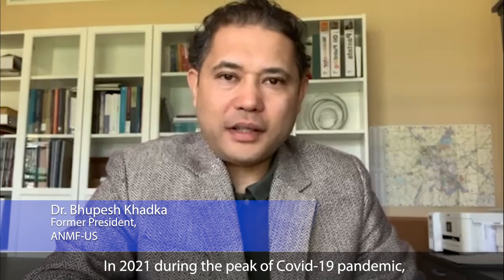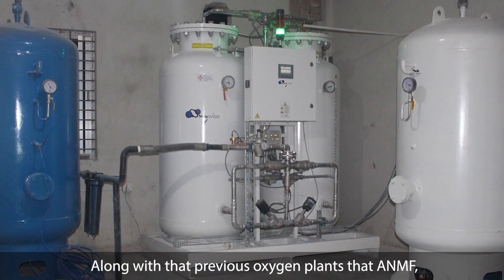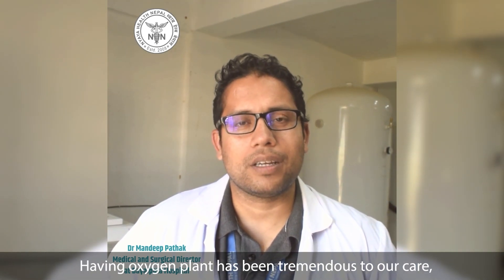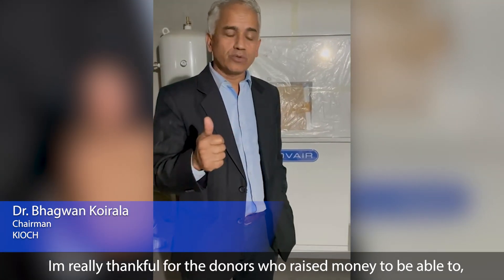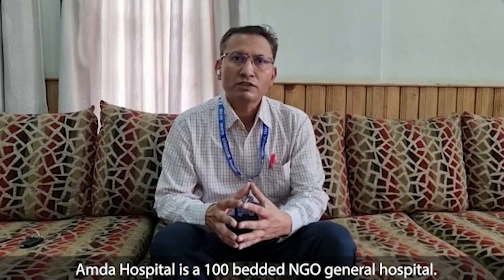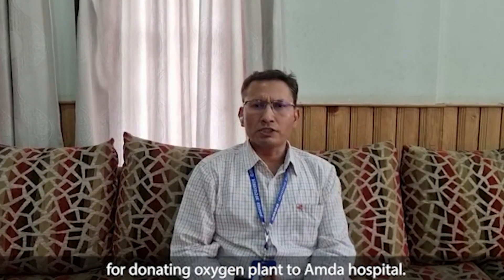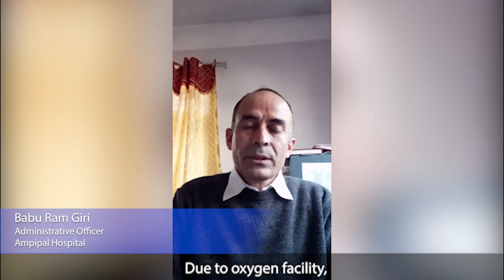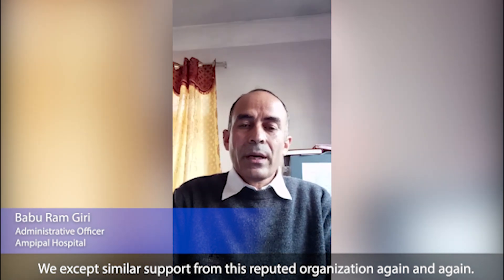Oxygen plants video